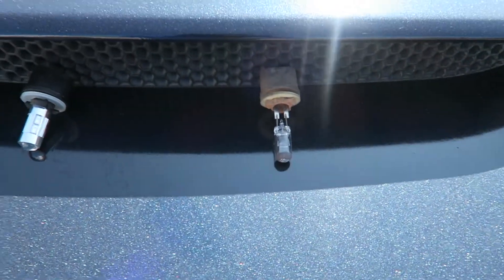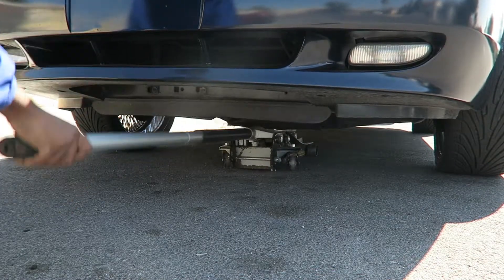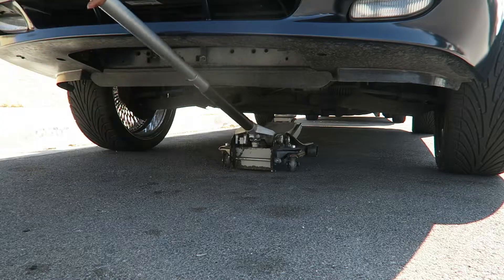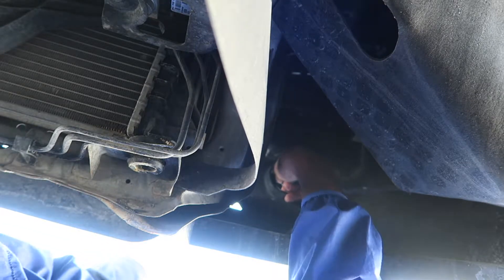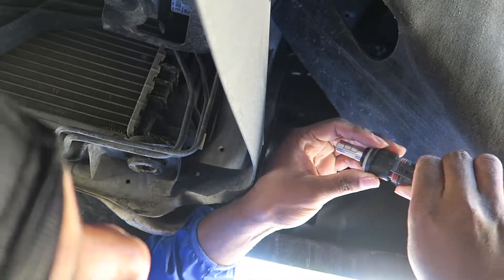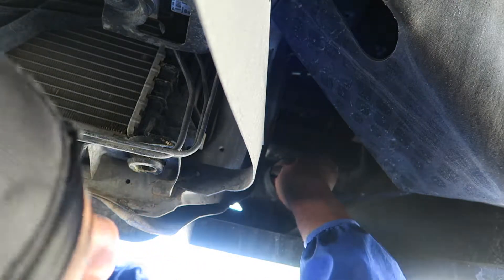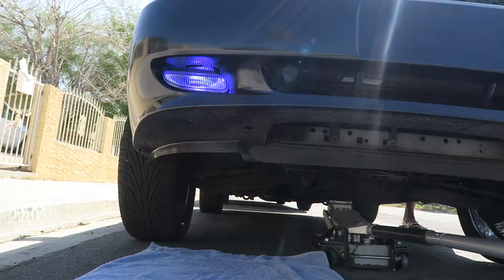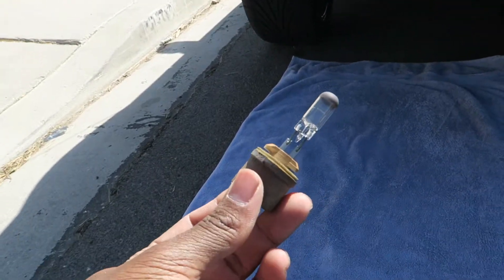99 04 Mustang fog light bulbs replacement